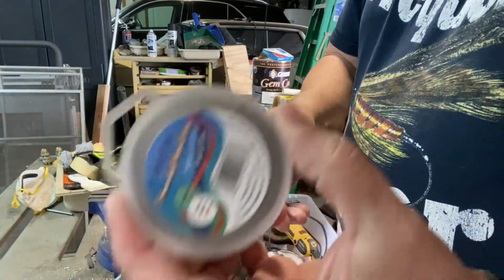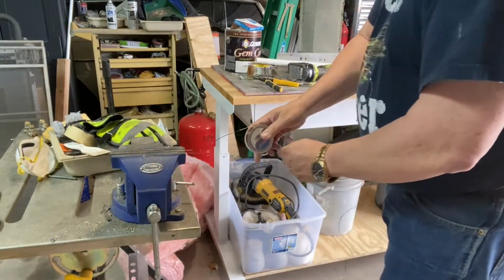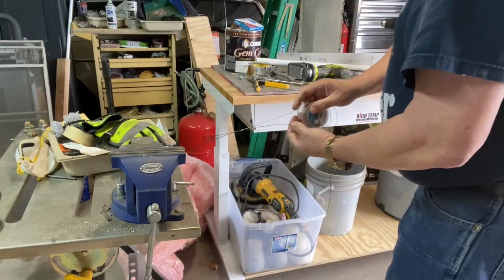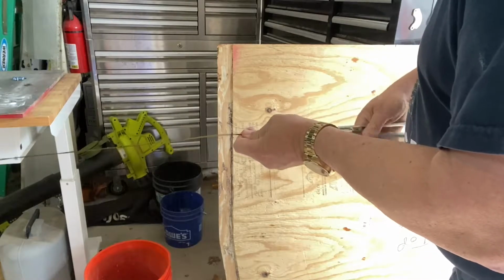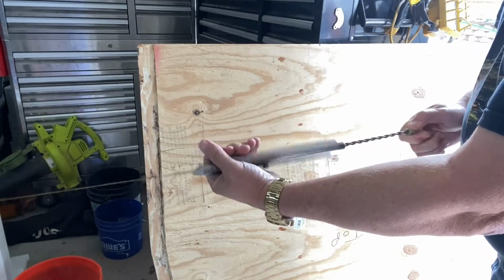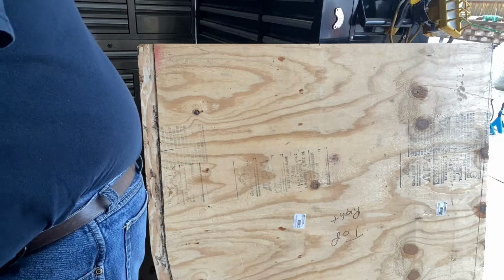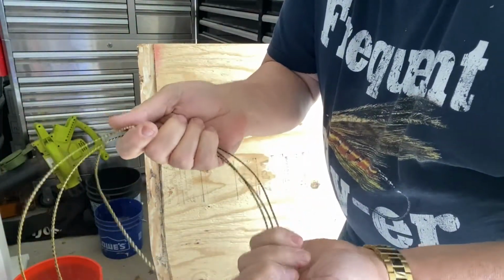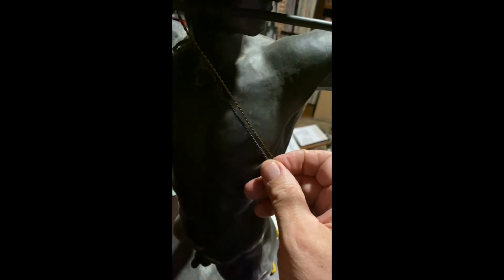Bronze Statue Bow Bronze String Replacement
Short video repairing a bronze braided cable used as the bow string on a bronze statue. This uses a newer bronze wire and a safety wire pliers to create. Easy thing to do.